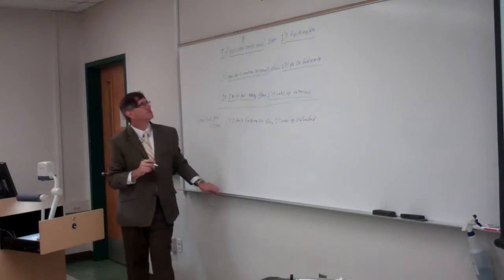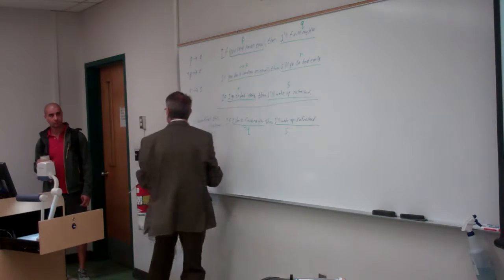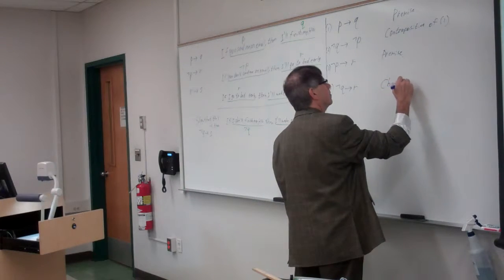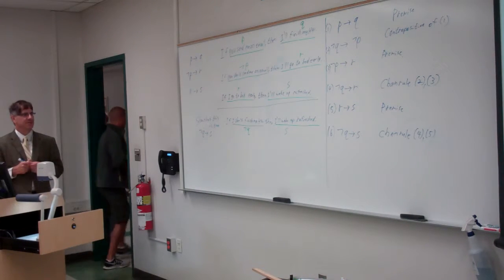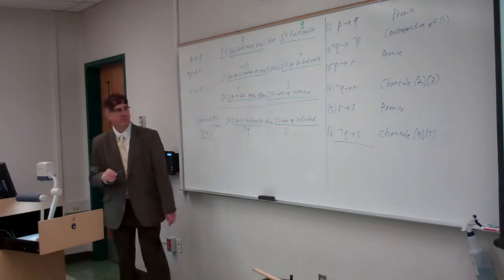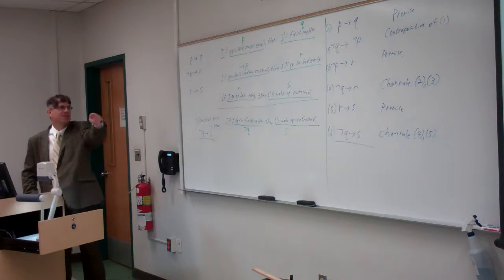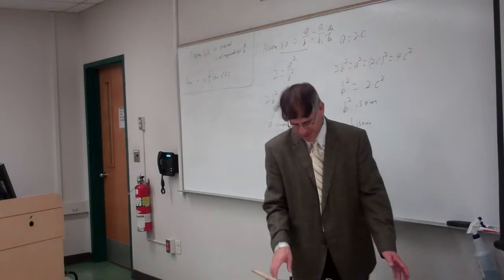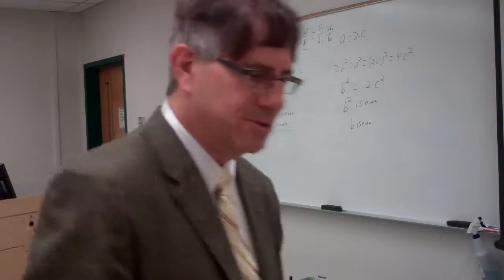20151002 CSE 215 Lecture